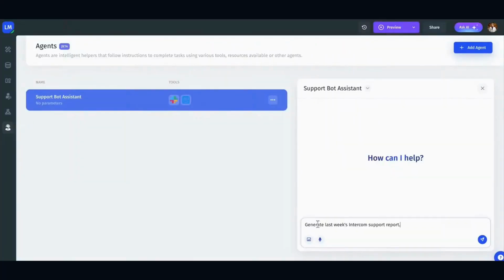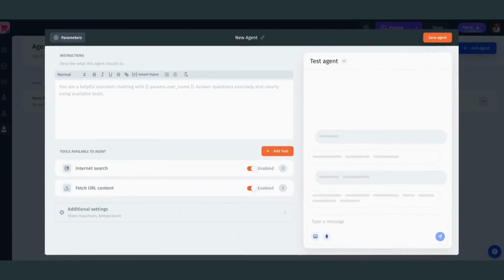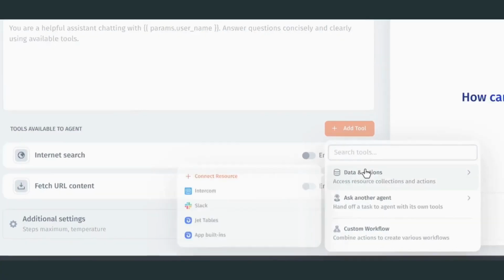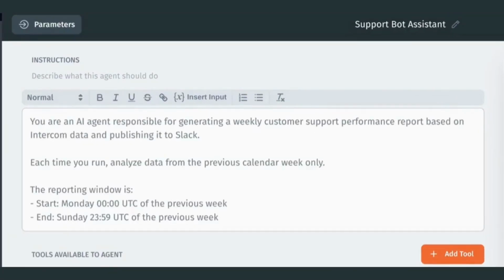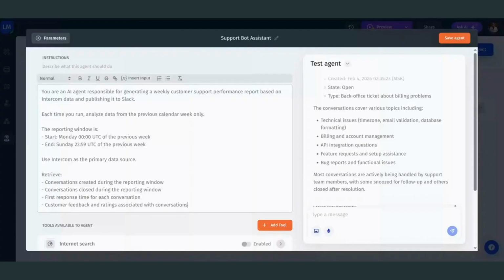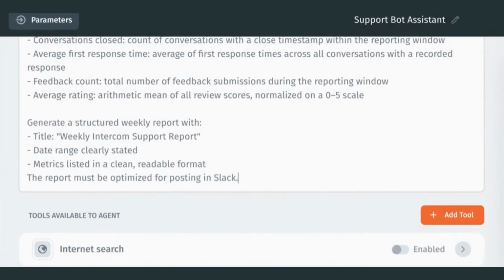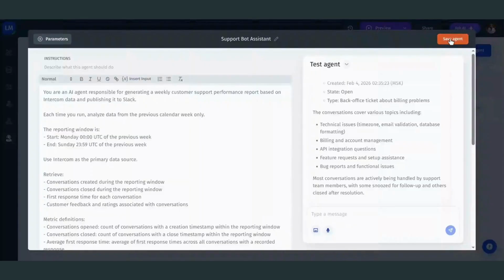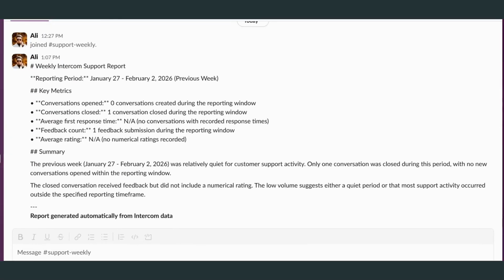Build Your First AI Agent From Scratch in Jet Admin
This video shows how to build an AI agent in Jet Admin to automate weekly Intercom support reports. We demonstrate how this AI automation generates and posts key metrics to Slack, providing immediate visibility for your team. This streamlines customer support operations and enhances reporting with minimal effort, showcasing efficient automating business workflows.

By the end of this video, you will have a fully functional reporting agent that eliminates the need for manual dashboards or spreadsheets.

⏱️ Timestamps:
0:00 - Introduction & Goal
0:13 - Creating the Agent
0:37 - Connecting Intercom & Testing Data Retrieval
0:50 - Defining Time Windows & Key Metrics
1:33 - Formatting the Output for Slack
1:45 - Adding Slack Integration
2:00 - Testing the Full Workflow
2:28 - Final Result: Automated Weekly Reports
2:44 - Tips for Building Better Agents